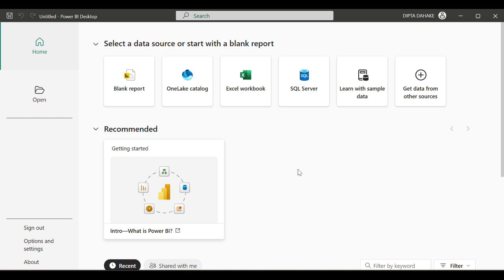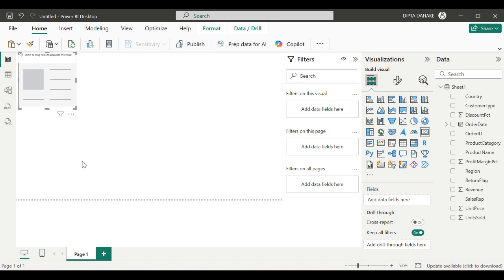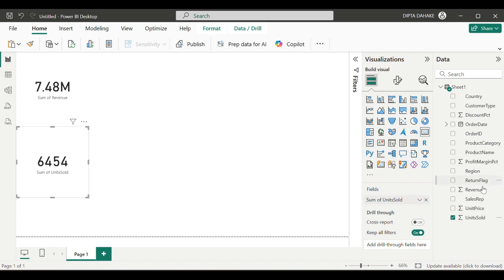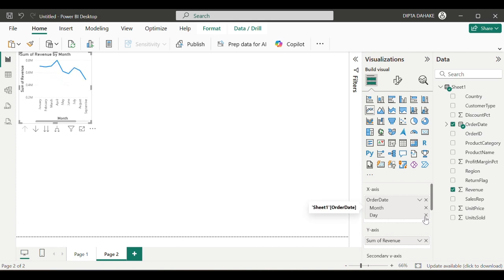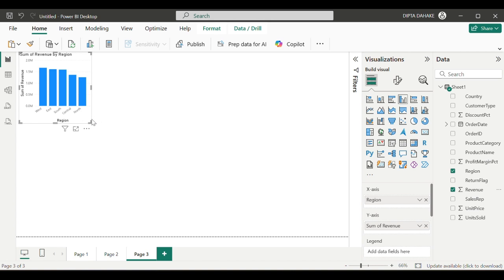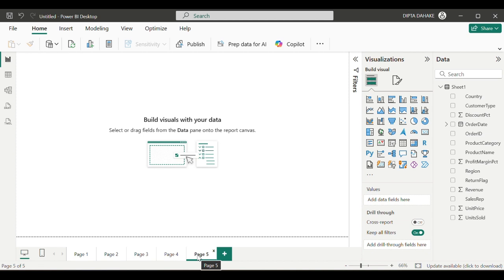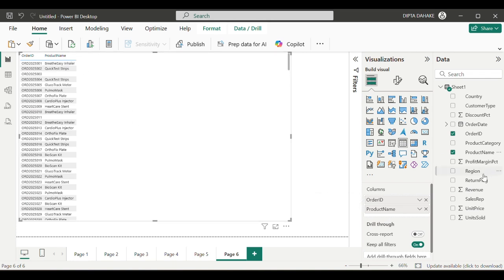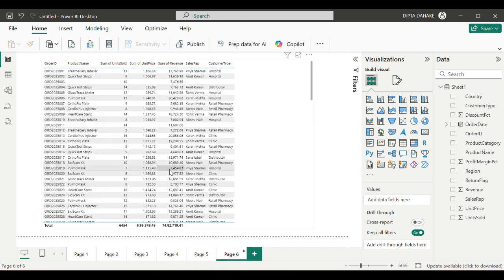M065 Dipta dahake BHA